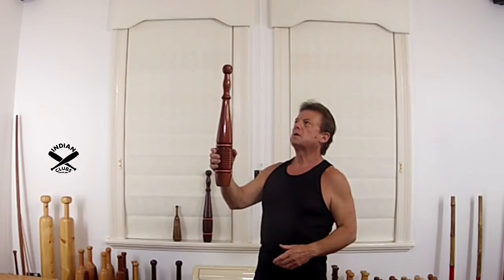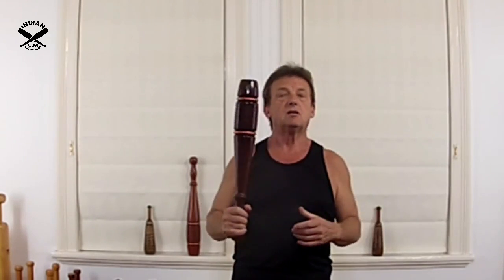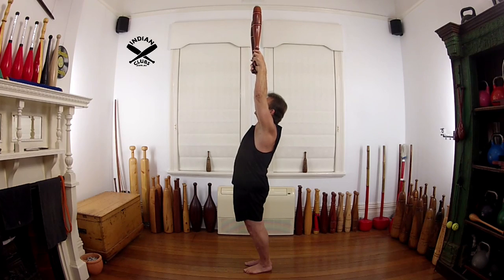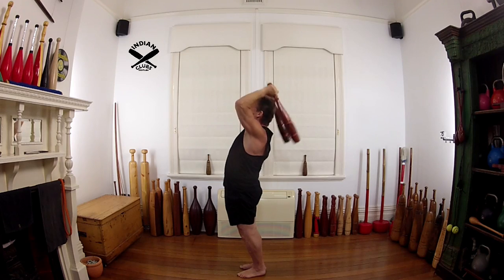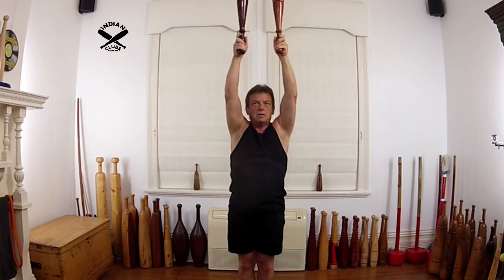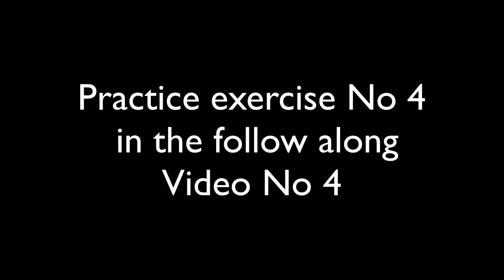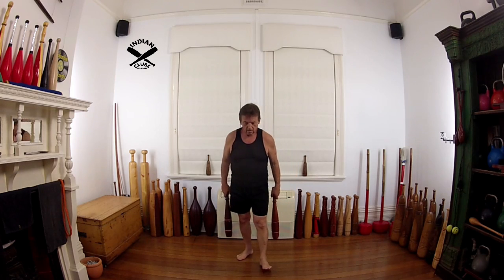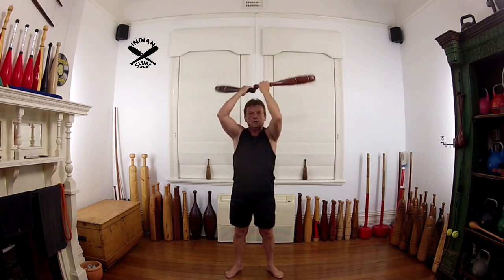Indian Clubs | GRIP CHANGE EXERCISES | Introduction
Indian Clubs | GRIP CHANGE EXERCISES for COPPER BAND Indian Clubs, with an ergonomic handle.
These five exercises are intended to maximise the way you handle Indian Clubs during training and are a very good way to warm up.

The COPPER BAND Indian Clubs used in this video weigh 3lbs each and are 22” long.

There are 6 videos in this training series starting with an introduction and explanation video which you should watch first.
The introduction video is followed by 5 short videos that are dedicated to each exercise, in a FOLLOW ALONG format.
This training series covers 3 most common grips Sabre grip, Hammer grip and Ring grip.
Indian Club swinging should always be very fluid, efficient grip changes make this happen.

Here are the links to the 5 follow along videos

You should practice these Indian Club grip changes on a regular basis, so that you can perform the grip changes without thinking about them.
Even then, these exercises are a great way to warm up before swinging any Indian Club routine or practice training.

Paul Taras Wolkowinski